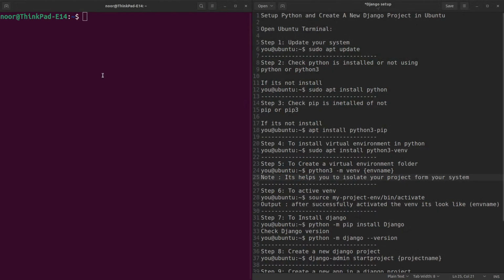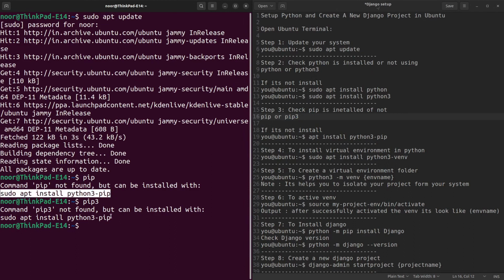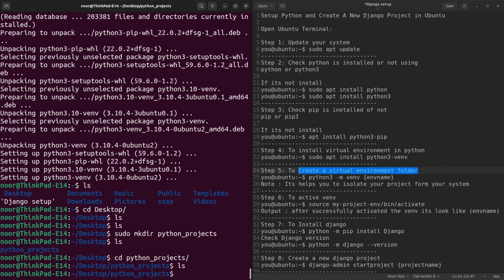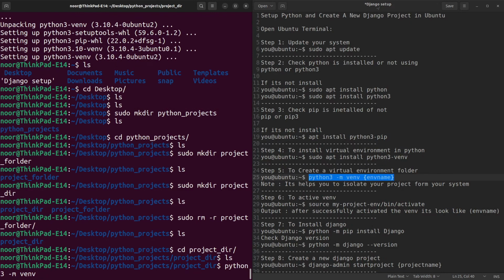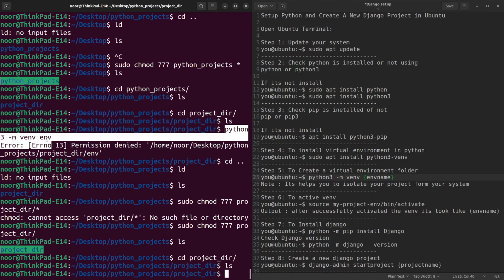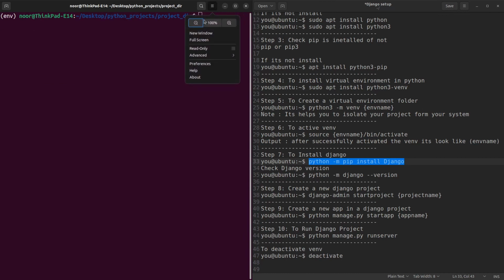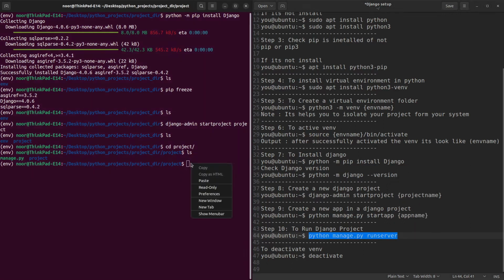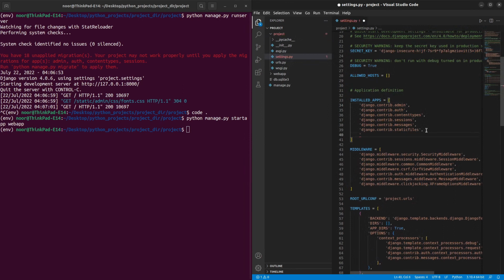Install Django with Python Virtual Environment Complete Steps in Ubuntu Terminal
Setup Python and Create A New Django Project in Ubuntu

Open Ubuntu Terminal:

Step 1: Update your system
you@ubuntu:~$ sudo apt update

Step 2: Check python is installed or not using
python or python3

If its not install
you@ubuntu:~$ sudo apt install python
you@ubuntu:~$ sudo apt install python3

Step 3: Check pip is inetalled of not
pip or pip3

you@ubuntu:~$ apt install python3-pip

Step 4: To install virtual environment in python
you@ubuntu:~$ sudo apt install python3-venv

Step 5: To Create a virtual environment folder
you@ubuntu:~$ python3 -m venv {envname}
Note : Its helps you to isolate your project form your system

Step 6: To active venv
you@ubuntu:~$ source {envname}/bin/activate
Output : after successfully activated the venv its look like (envname)

Step 7: To Install django
you@ubuntu:~$ python -m pip install Django
Check Django version
you@ubuntu:~$ python -m django --version

Step 8: Create a new django project
you@ubuntu:~$ django-admin startproject {projectname}

Step 9: Create a new app in a django project
you@ubuntu:~$ python manage.py startapp {appname}

Step 10: To Run Django Project
you@ubuntu:~$ python manage.py runserver

To deactivate venv
you@ubuntu:~$ deactivate

Chapters :
0:00 - Introduction
0:20 - Check Python Is available or not in Ubuntu and Install
2:18 - Install pip in Ubuntu
3:46 - Install Virtual Environment for Django or Python Project
10:01 - Create Virtual Environment
11:00 - Activate Virtual Environment
12:00 - Install Django in Virtual Environment
12:52 - How to Check Installed packages list inside Environment
13:46 - Create Django Project In venv after install Django
14:37 - Run Django Project
15:03 - Open Any Project to inside Visual Studio Code
16:10 - To Create App in Django Project